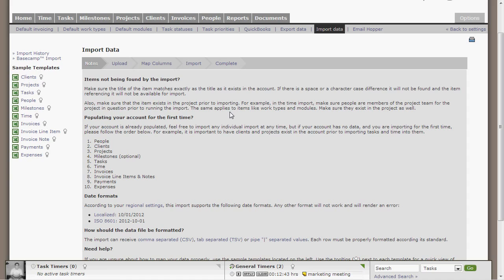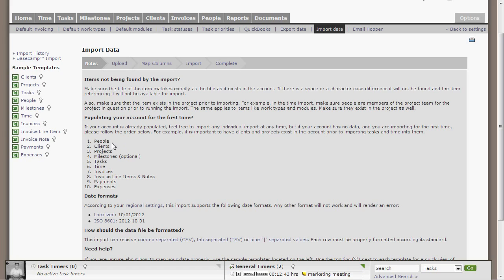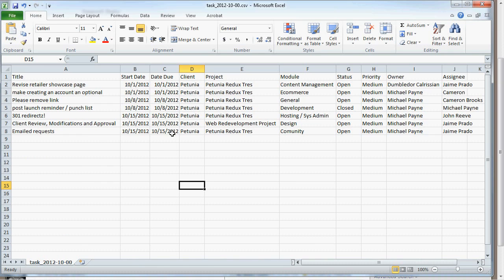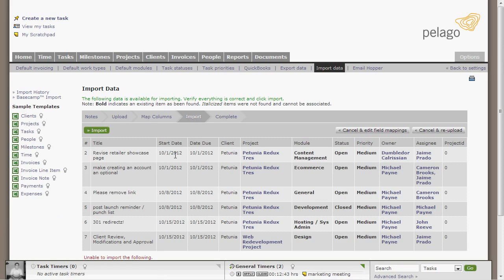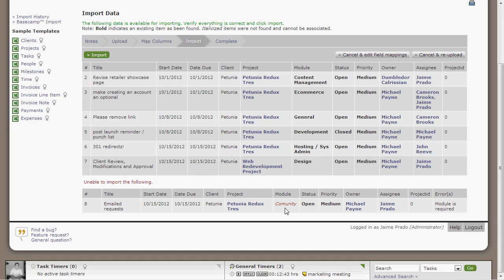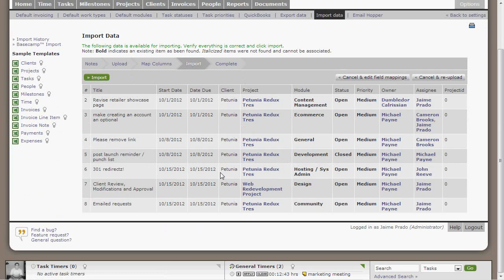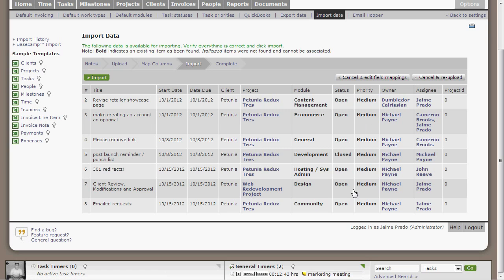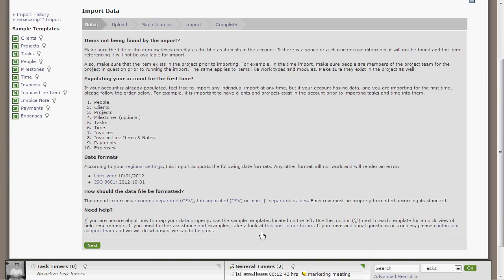Importing Tasks and Other Data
Imports has ability to import data from a CSV delimited file. In this video we show you how the task import works, but it can also be used for other types of data.